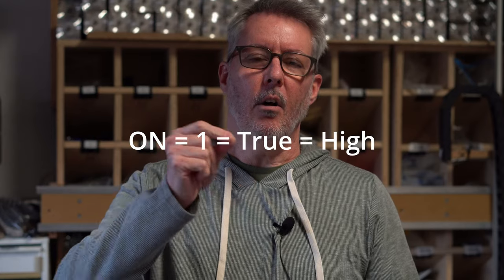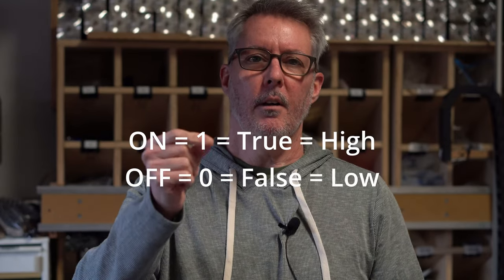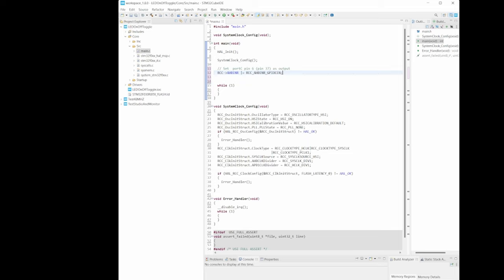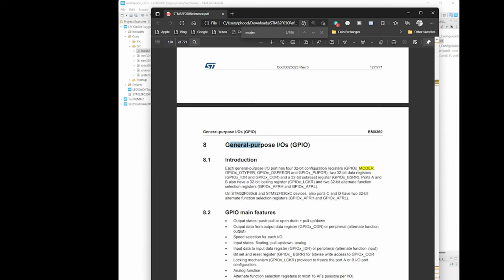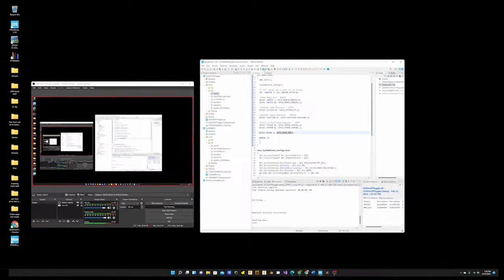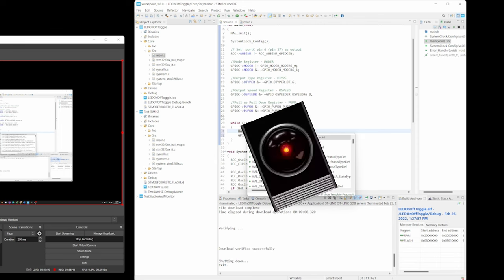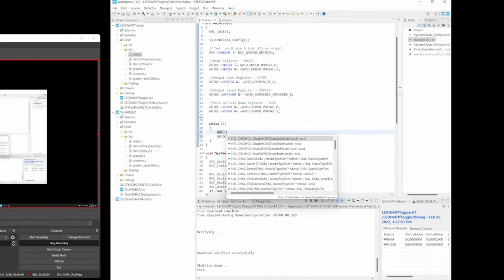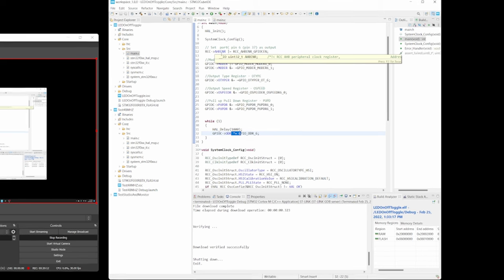#5 ARM STM32 Microcontroller Tutorial - The 4 Basics to Control ALL!!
This video has the must-know basics!!

Links to the software:
STM32CubeIDE:

If you already have  the microcontroller, here are some breakout boards to use:
64 pin
48 pin and others

Resistor Assortment Kit:

The  Dynamixel servo I will be using in the USART videos:

Microfarad Capacitor Assortment:
Electrolytic Capacitor Assortment:

The brand of the multimeter that I use and the one I recommend